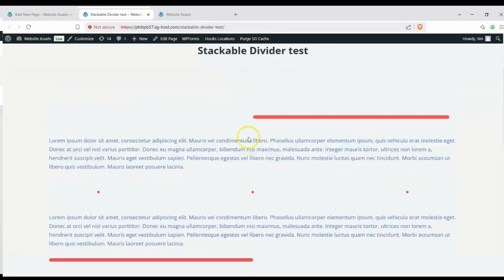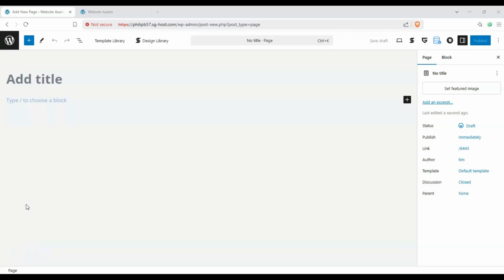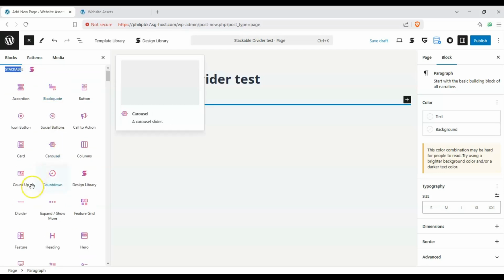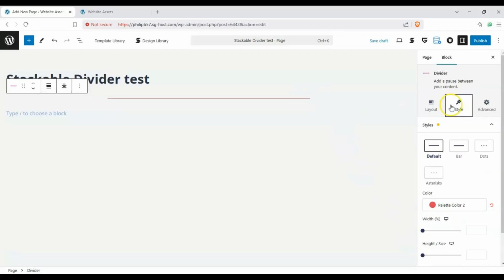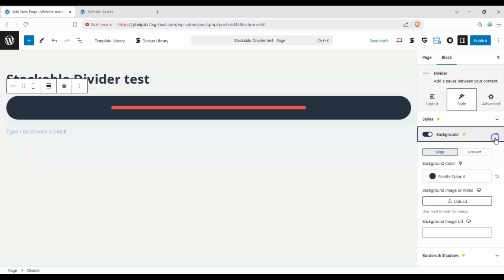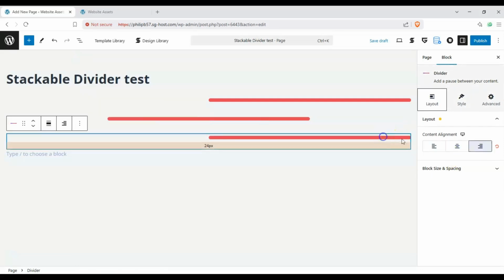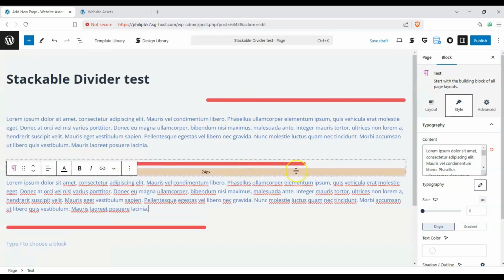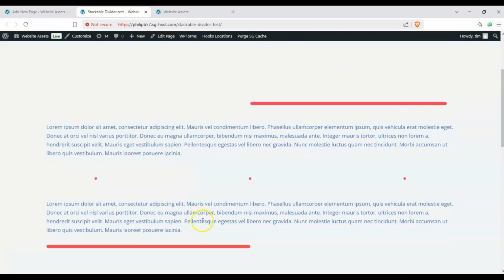Stackable Blocks: Divider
Add visual separation with style! Learn how to use Stackable's Divider block to create customizable dividers on your WordPress website. This tutorial covers simple steps, customization options (like style variations, color adjustments, thickness, and spacing), and tips for using dividers to enhance your layout and readability. Free Stackable Blocks users welcome!